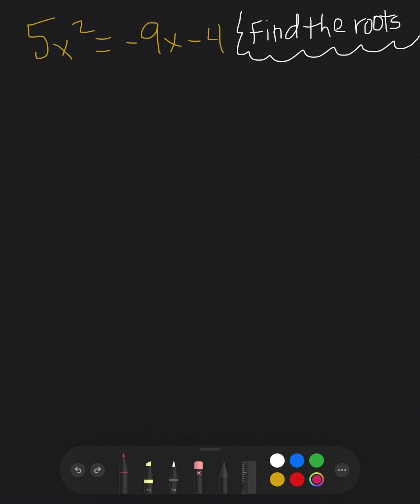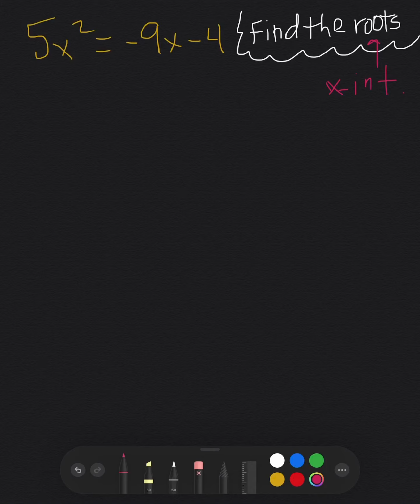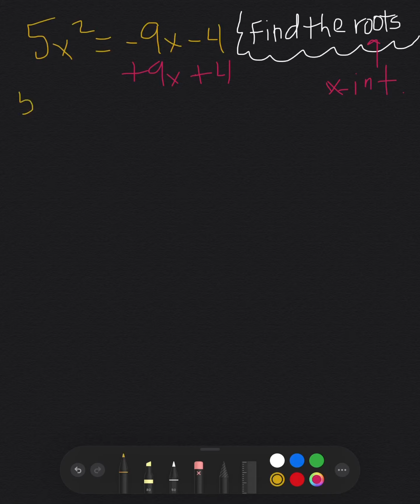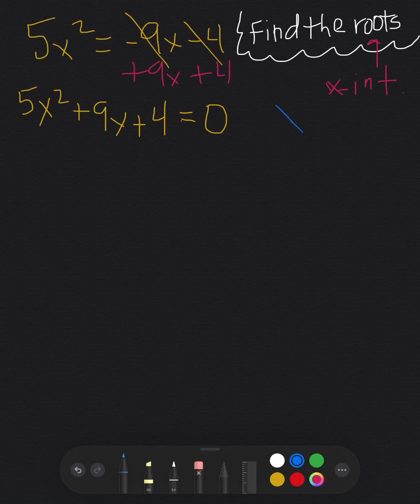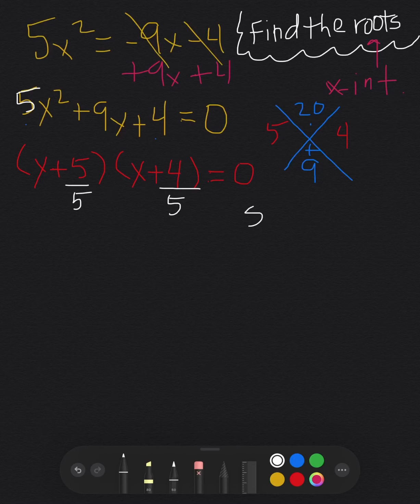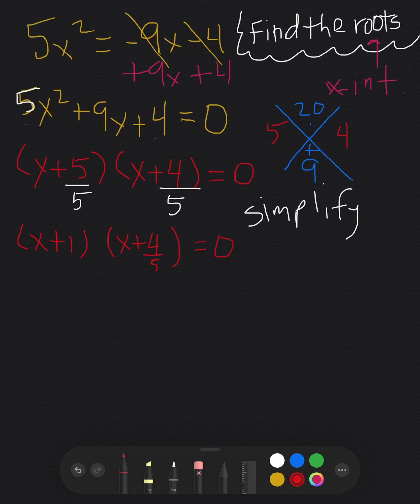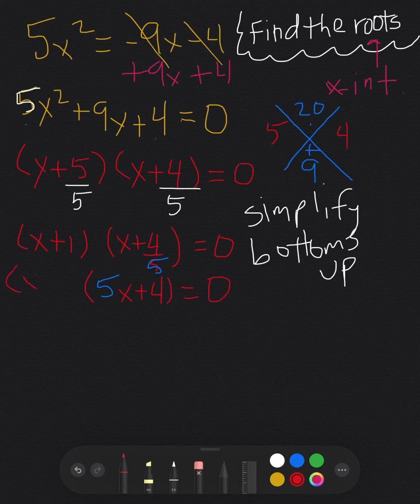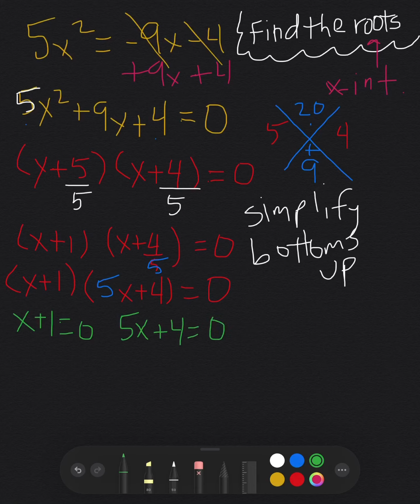Solving quadratics where a is greater than 1